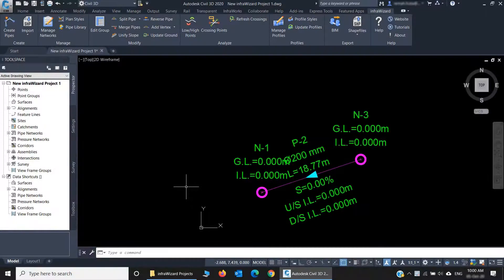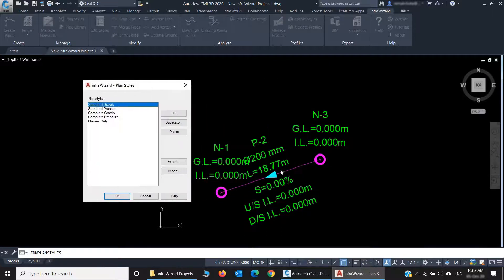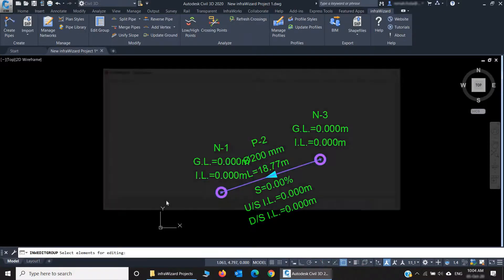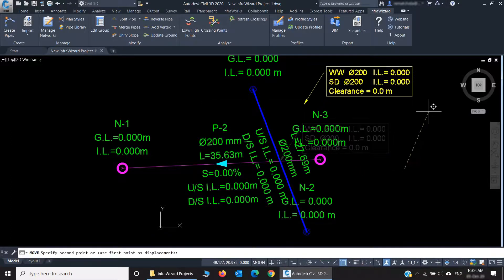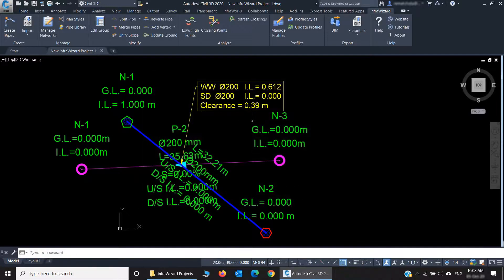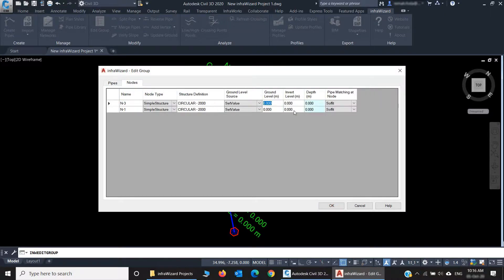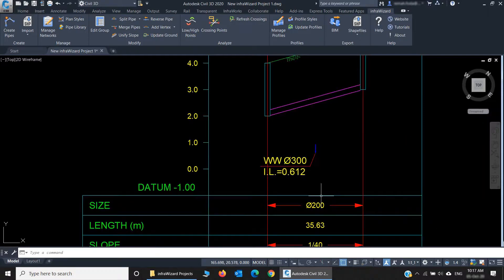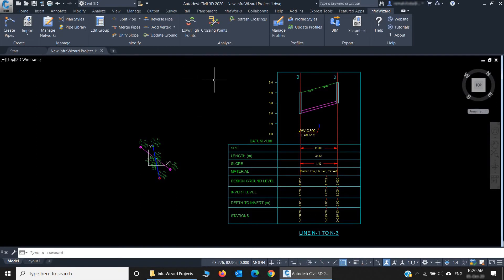infraWizard Tutorial - Part 3: Ribbon commands overview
In this video, you'll learn about the different panels in infraWizard's ribbon tab and the function of each command in them.
It goes through the features of networks creation, editing, analysis, and production of longitudinal profiles and BIM models.